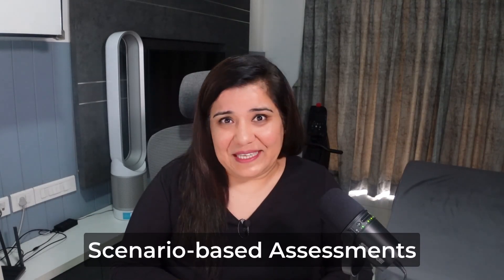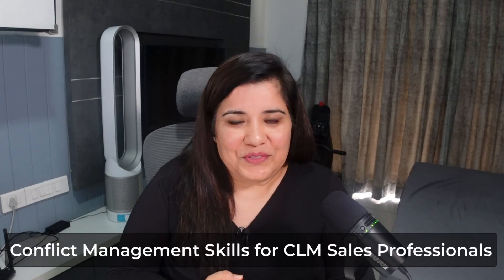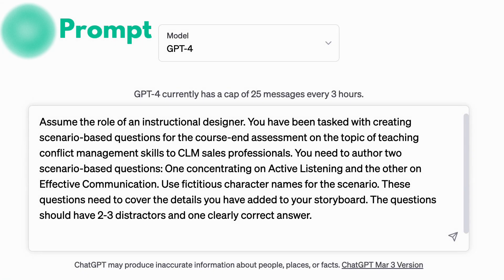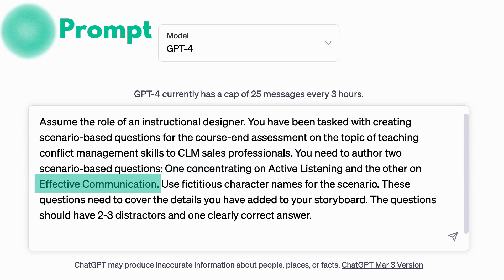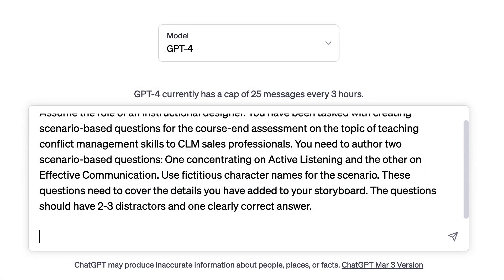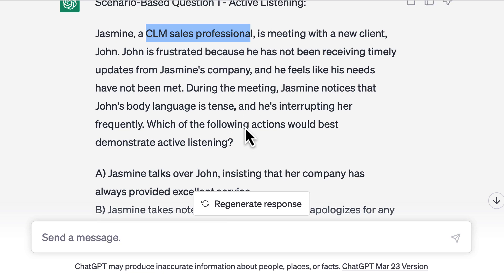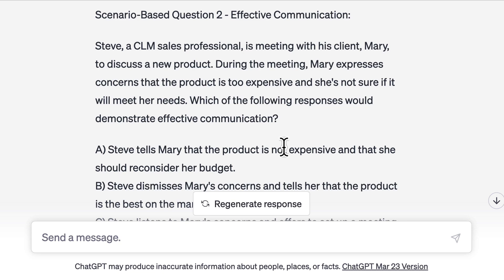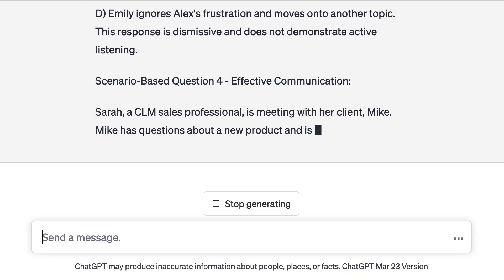Authoring Scenario-based Questions with ChatGPT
Get ready to revolutionize your eLearning assessments with ChatGPT! In this video, I’ll show you how ChatGPT can help you create engaging scenario-based questions that perfectly align with your course objectives, all in a snap! Using the example topic of conflict management skills for CLM sales professionals, I'll walk you through the process of providing a prompt to ChatGPT and reveal the outstanding scenario-based questions it generates.

What you'll learn:

• How to craft a prompt that gets ChatGPT to generate stellar scenario-based questions
• Real-life examples of AI-generated questions focused on conflict management skills for sales professionals
• The incredible benefits and applications of using ChatGPT for creating scenario-based assessments

By the end of this video, you'll be pumped to see how ChatGPT can save you time, make your assessments more effective, and take your eLearning design to a whole new level! Don't miss out on this chance to unlock the power of AI for your eLearning courses and assessments!

00:00 Introduction
00:22 Importance of Scenario-Based Assessments
00:34 Using ChatGPT for Scenario-Based Questions
00:58 Crafting the Prompt for ChatGPT
01:42 Reviewing Generated Questions
02:18 Benefits of Using ChatGPT for Questions
02:54 Conclusion